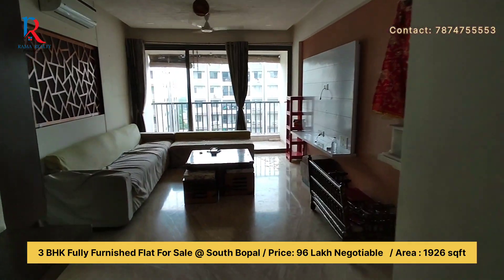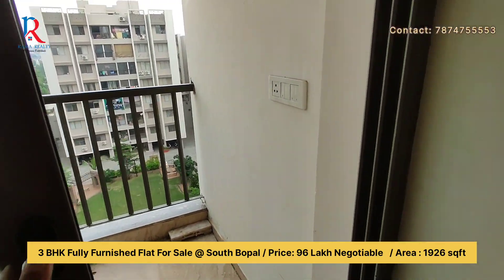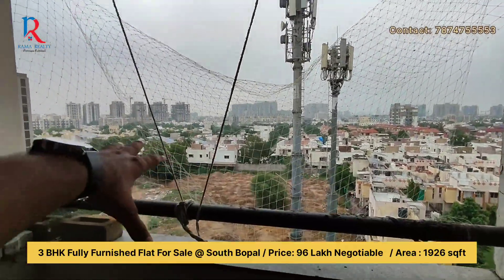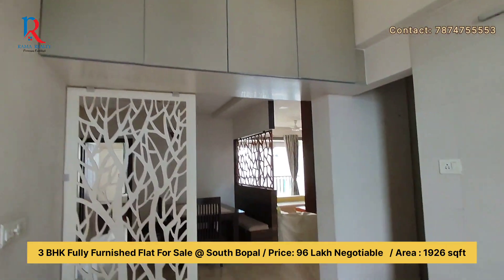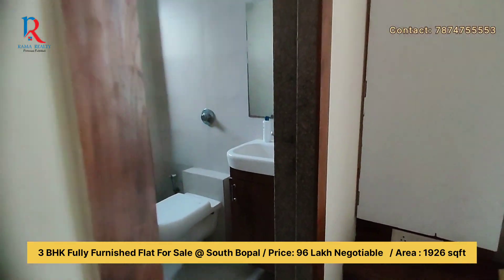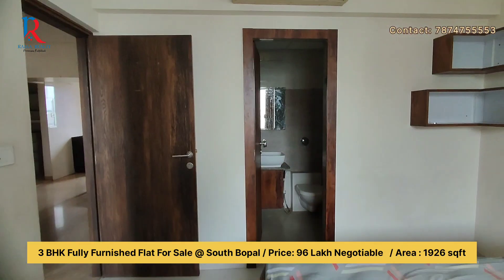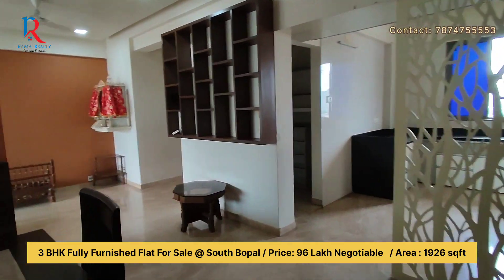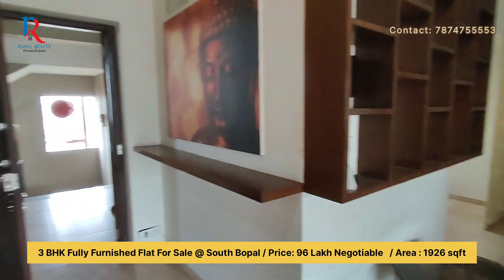Garden Residency 2 | 3 BHK Flat | 1926 Sqft, South Bopal | Property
📍 𝐋𝐨𝐜𝐚𝐭𝐢𝐨𝐧: South Bopal, 𝐀𝐡𝐦𝐞𝐝𝐚𝐛𝐚𝐝
🏢 Scheme: Garden Residency 2
🏢 𝐏𝐫𝐨𝐣𝐞𝐜𝐭: Low Rise Scheme ( Total 7 Floor)
🏢 𝐒𝐭𝐚𝐭𝐮𝐬: 𝐑𝐞𝐚𝐝𝐲 𝐏𝐨𝐬𝐬𝐞𝐬𝐬𝐢𝐨𝐧 (Resale)

🔴 Amenities & Features 🔴
⬛ Gym
⬛ Children Play Area
⬛ 1 Basement, 24*7 Security, Lift, CCTV Camera
⬛ Garden Area
⬛ Indoor Games

👉  𝗔𝗯𝗼𝘂𝘁 𝗥𝗮𝗺𝗮 𝗥𝗲𝗮𝗹𝘁𝘆:
𝗥𝗮𝗺𝗮 𝗥𝗲𝗮𝗹𝘁𝘆 𝗶𝘀 𝗿𝗲𝗮𝗹 𝗲𝘀𝘁𝗮𝘁𝗲 𝗰𝗼𝗺𝗽𝗮𝗻𝘆 𝗶𝗻 𝗔𝗵𝗺𝗲𝗱𝗮𝗯𝗮𝗱, 𝗕𝗮𝘀𝗲𝗱 𝗳𝗿𝗼𝗺 𝗙𝗹𝗼𝗿𝗶𝗱𝗮, 𝗨𝗦𝗔. 𝗗𝗲𝗮𝗹𝘀 𝗶𝗻 𝗮𝗹𝗹 𝗸𝗶𝗻𝗱 𝗼𝗳 𝗽𝗿𝗼𝗽𝗲𝗿𝘁𝗶𝗲𝘀 𝗹𝗶𝗸𝗲 𝗿𝗲𝘀𝗶𝗱𝗲𝗻𝘁𝗶𝗮𝗹, 𝗰𝗼𝗺𝗺𝗲𝗿𝗰𝗶𝗮𝗹 𝗮𝗻𝗱 𝗶𝗻𝗱𝘂𝘀𝘁𝗿𝗶𝗮𝗹 𝗽𝗿𝗼𝗽𝗲𝗿𝘁𝗶𝗲𝘀 𝗶𝗻 𝗔𝗵𝗺𝗲𝗱𝗮𝗯𝗮𝗱.

🅰🅳🅳🆁🅴🆂🆂: 628, Satya Two, Near Bharat Petroleum, Shastrinagar, Ahmedabad, Gujarat 380013